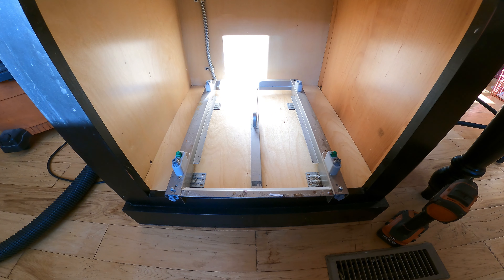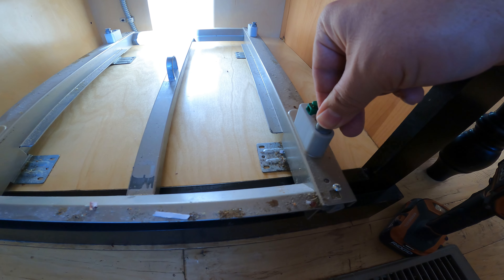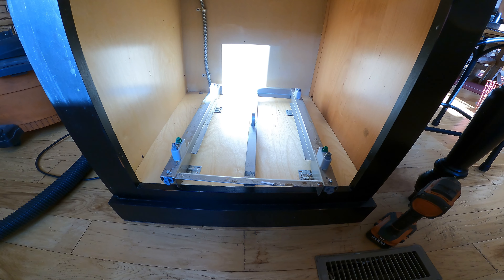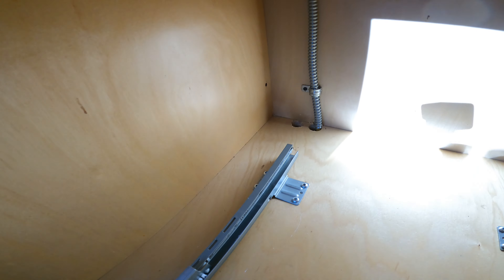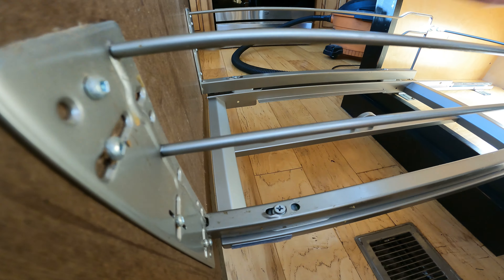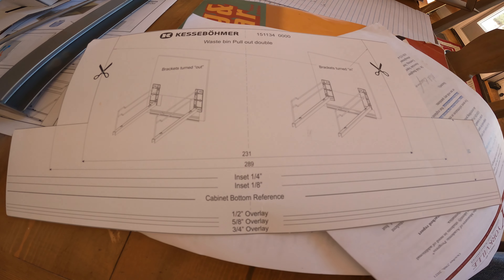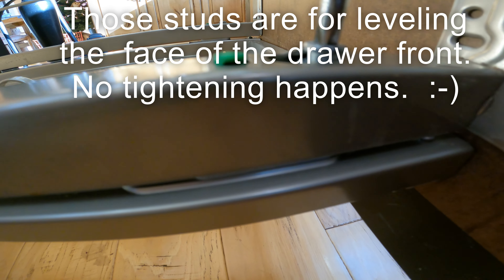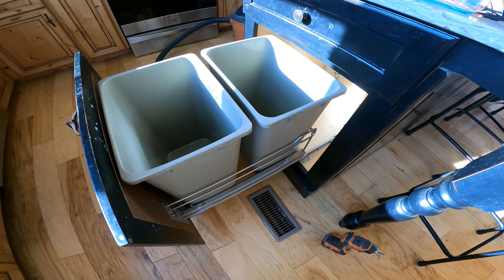Replacing Kessebohmer Garbage Can Drawer Rails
Our garbage drawer stopped closing properly and the Dog figuered out how to open it in the night, so we needed to replace the rail assembly for it.    No parts are available so we had to order the whole new mechanism to fix it.